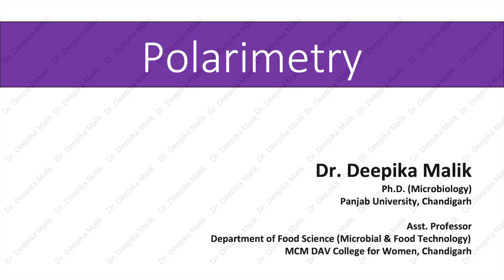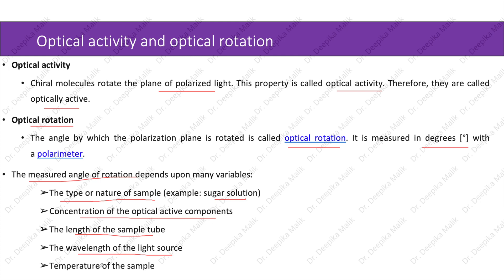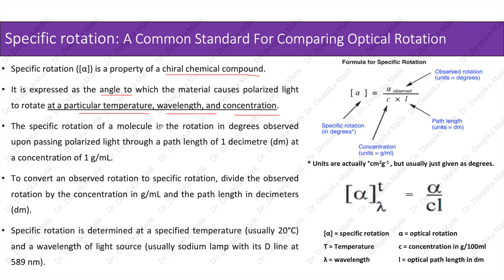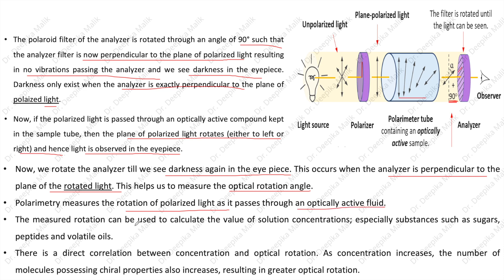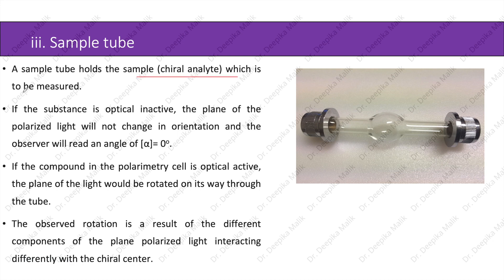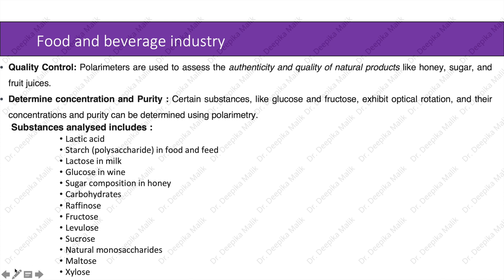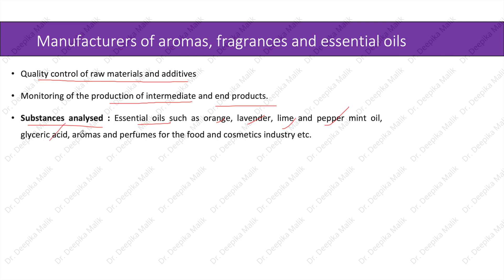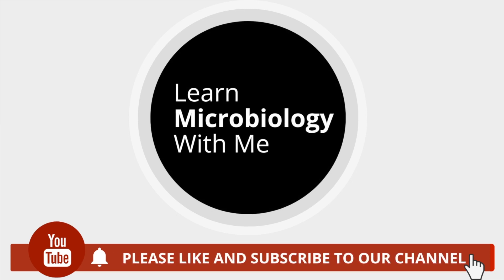Polarimetry - Learn Microbiology with Me - Dr. Deepika Malik (Ph.D.)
Welcome to an enlightening exploration of polarimetry, a powerful analytical technique that unlocks a wealth of information about optical activity and molecular structures. Join Dr. Deepika Malik in this educational video as we uncover the fundamental principles of polarimetry and its diverse range of applications.